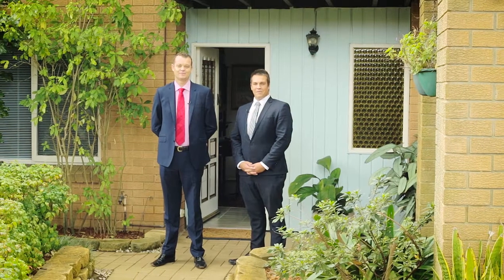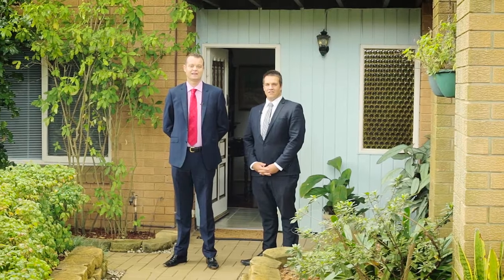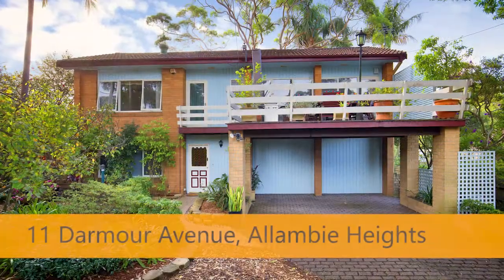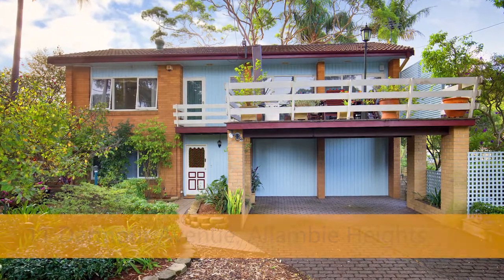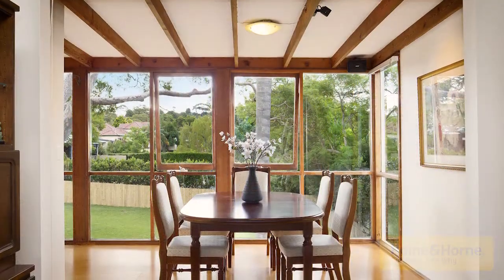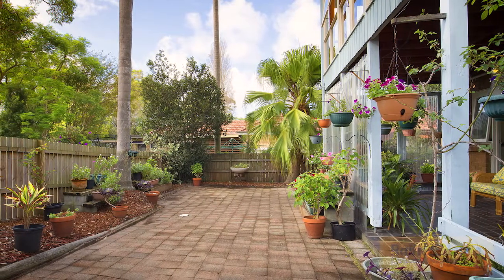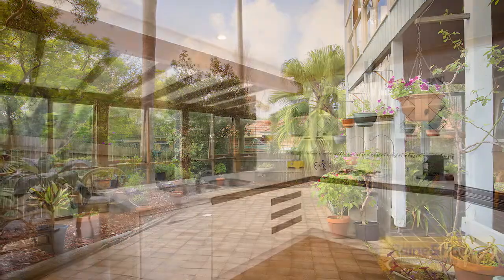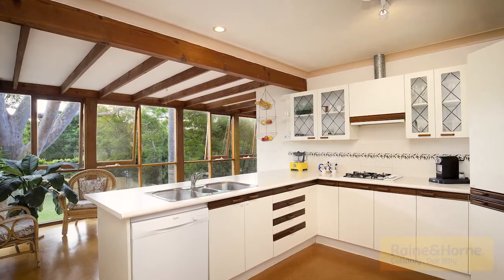11 Darmour Avenue, Allambie Heights | RICHARD JACKSON